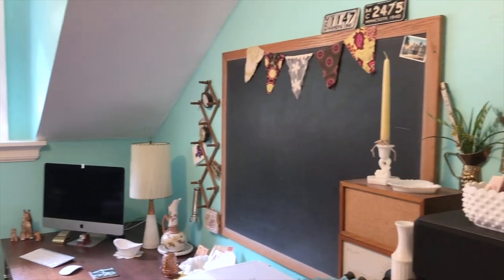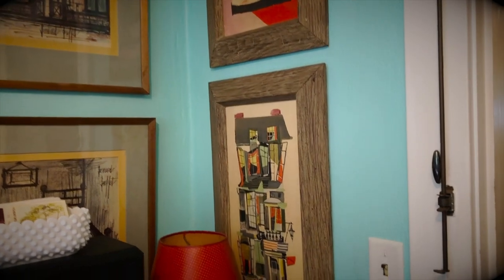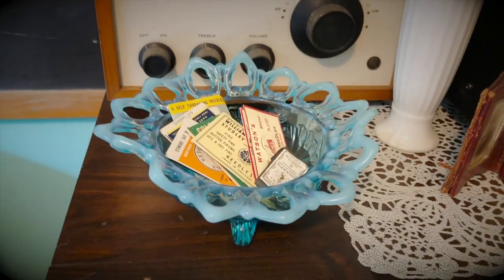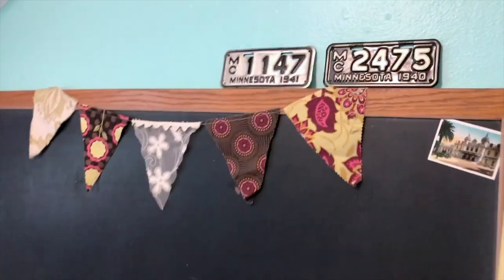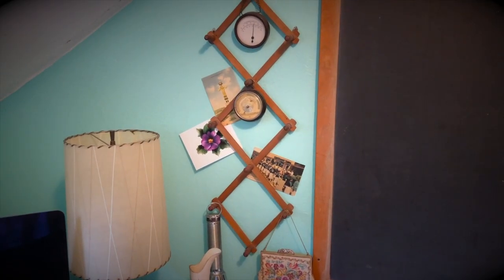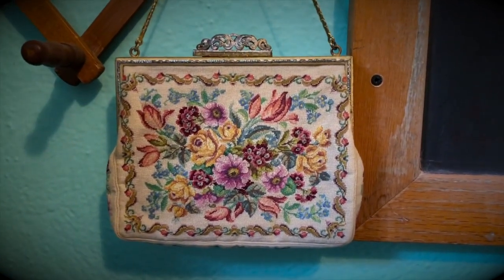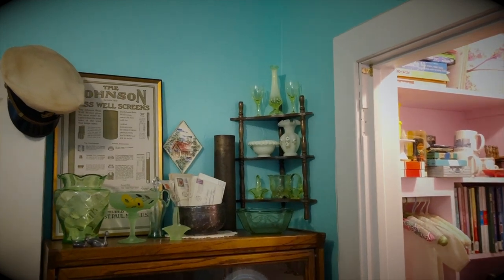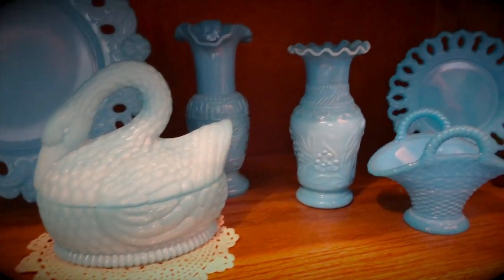Thrifted Vintage Home Office & Storage Room Tour - Decor Ideas With Depression Glass & Milk Glass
See how I combined my office space and storage space, all in one room. Just about everything is thrifted and vintage.